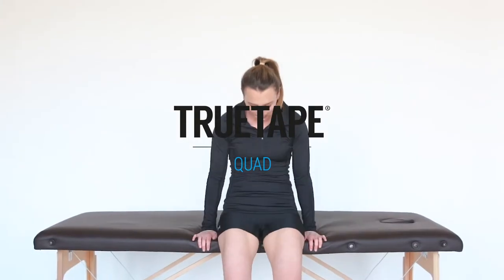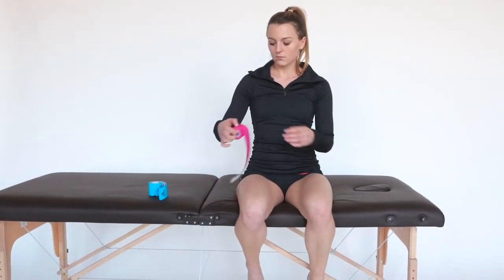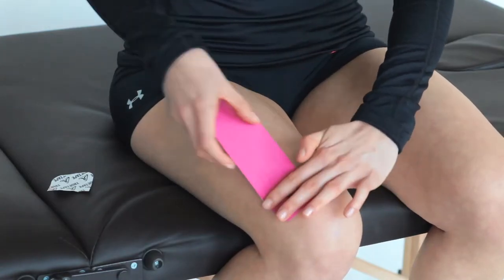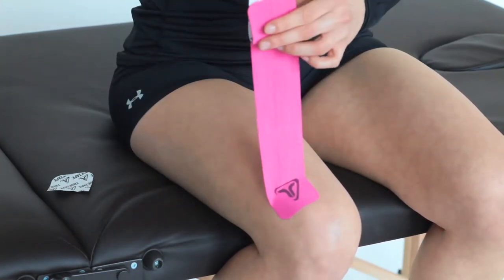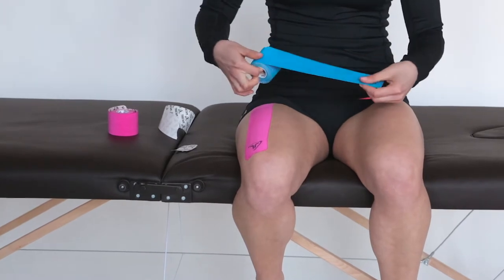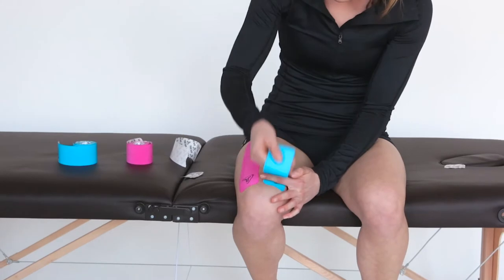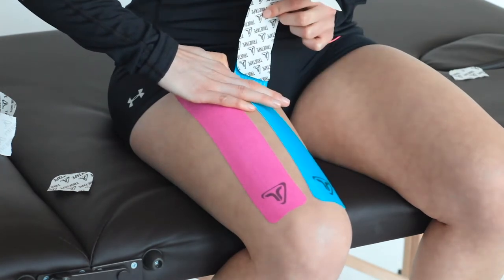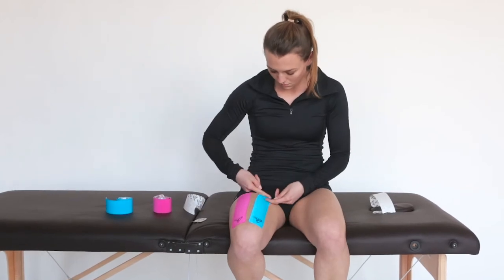TRUETAPE®: How to tape your Quad - Kinesiology Tape Instruction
Easily tape your thigh with the help of our detailed tutorial video on the quadriceps.
In this video, we explain step-by-step how you can tape your thigh properly. The effect of our applications is not clinically proven.
On our homepage, you will find over 40 step-by-step video and photo tutorials on how to tape yourself, with each tutorial relating to a different region of the body

For this application, you will need 2 TRUETAPE pre-cut strips.

Our quadricep taping is perfect for use with issues such as muscle stiffness, strains or muscle soreness.